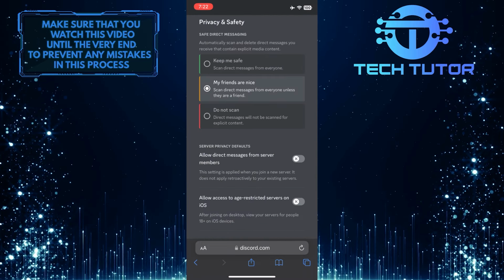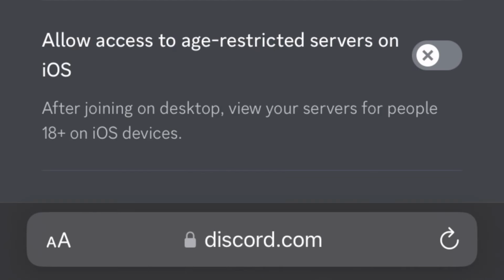How To Access Age Restricted Discord On iOS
Do you want to join an age-restricted Discord server on your iOS device but don't know how? We have the perfect video for you! In this tutorial, we'll show you exactly how to access age-restricted Discord servers on iOS. You'll learn all the steps involved in granting yourself access, get into these exclusive Discord communities, and start connecting with others who share similar interests. Don't miss out on joining your favorite server - watch our video now and get started!